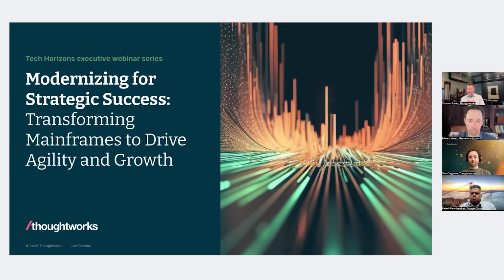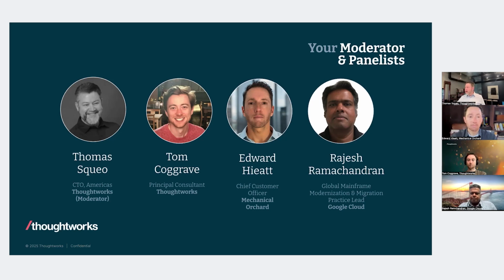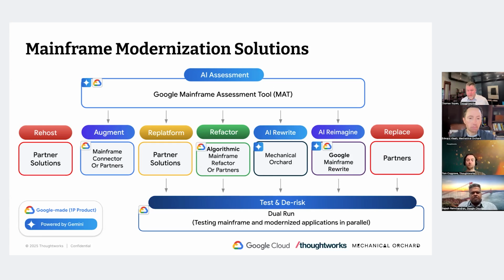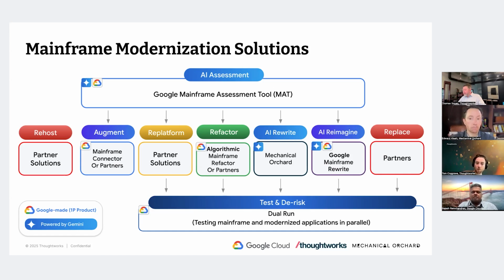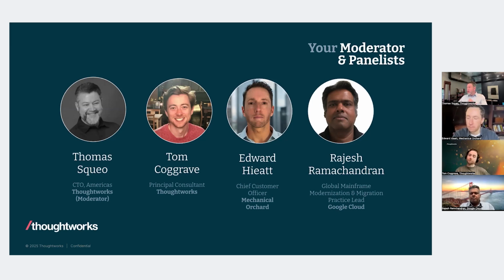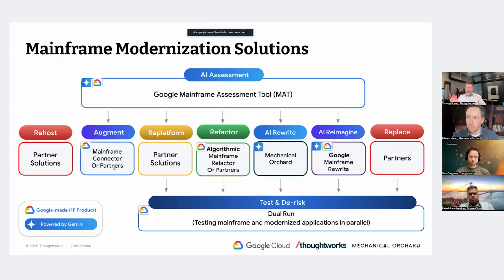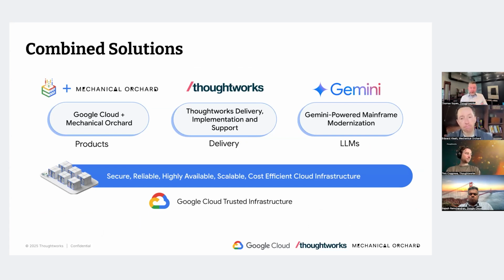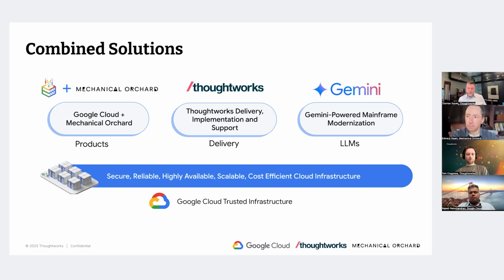Mainframe modernization approaches: Driving strategic success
Modernizing mainframe systems is a critical imperative for enterprises seeking to maintain a competitive edge. Outdated environments create significant barriers to agility and innovation, but a well-defined modernization approach can mitigate risk and accelerate transformation.

In this session, Thoughtworks experts provide a structured overview of practical strategies for modernization. Learn how generative AI-assisted rewrites and incremental methods can help you assess legacy systems, manage risk, and deliver value efficiently while ensuring business continuity.

What you will learn:
- Key approaches to mainframe modernization, including incremental strategies and AI-assisted rewrites
- How to prioritize initiatives to achieve the highest business impact
- Strategies for reducing risk and avoiding common pitfalls in migration
- Real-world examples of driving innovation through legacy system transformation

This webinar is essential for technology leaders, enterprise architects, and decision-makers responsible for establishing a clear roadmap and future-proofing core business systems.

Thoughtworks is a global technology consultancy that delivers extraordinary impact by blending design, engineering, and AI expertise.